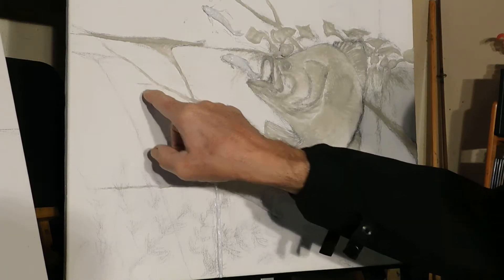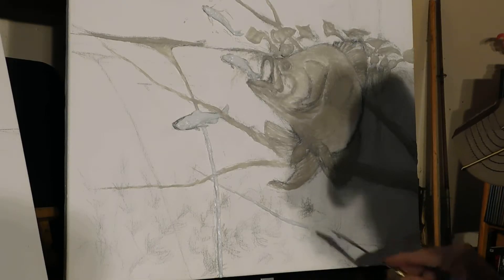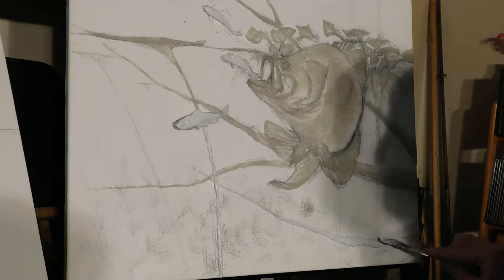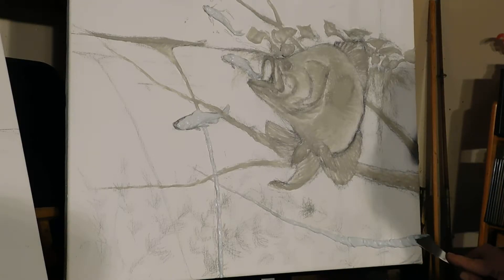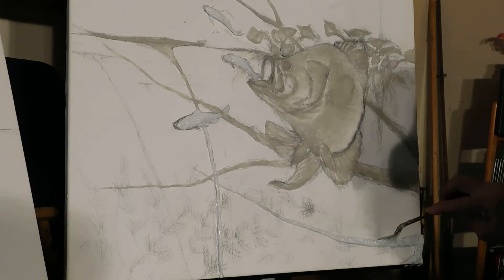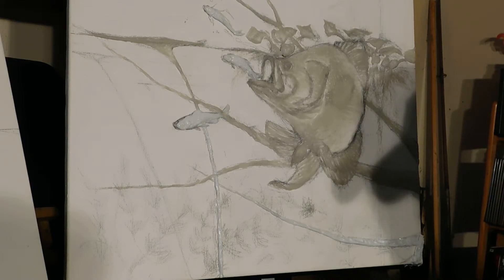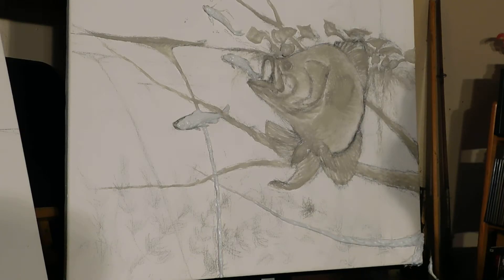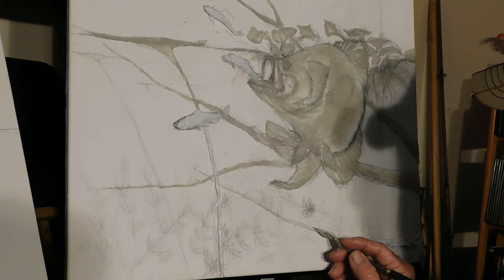12-24-2016 Part 4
5 AM and time for a break. I new at the end of the video it was time to quit when my right hand  touched the paste of the minnow. Touched it up and called it quits.